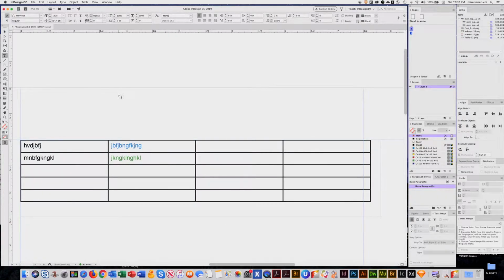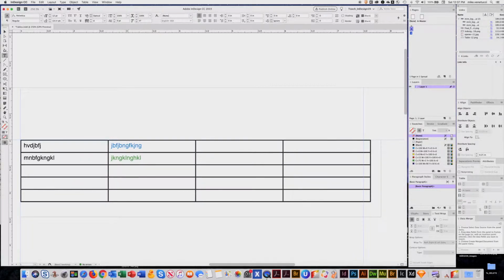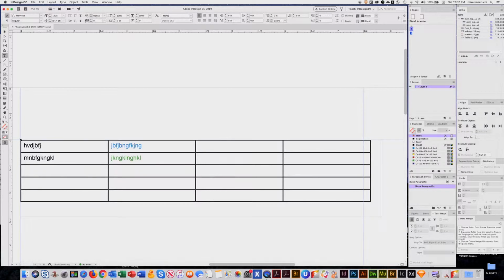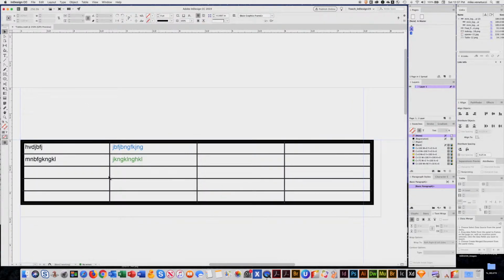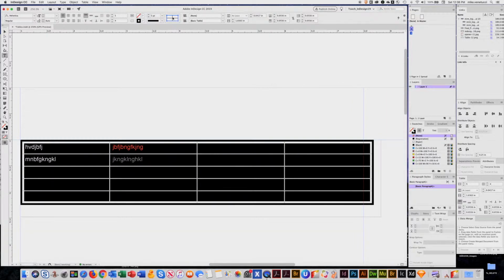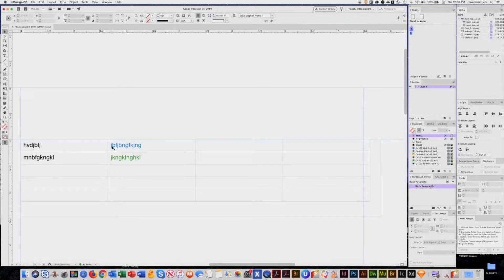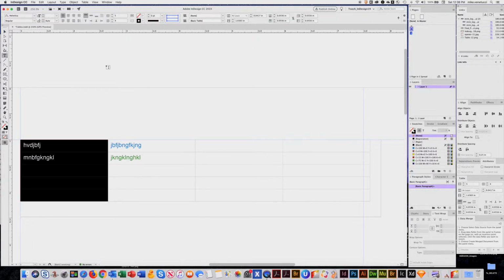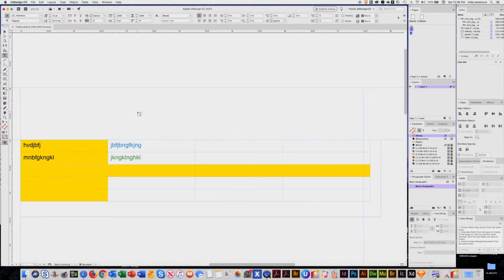InDesign - Tables - part 2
Use and customization of “Tables” for designs that utilizes columns and rows.